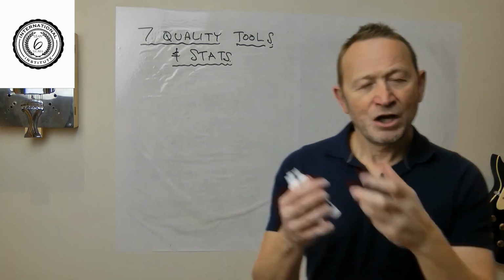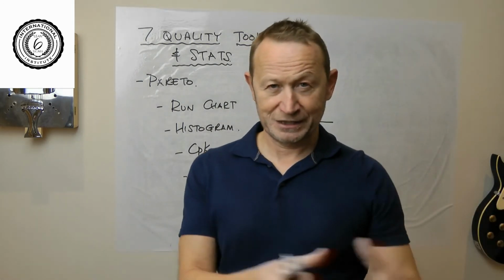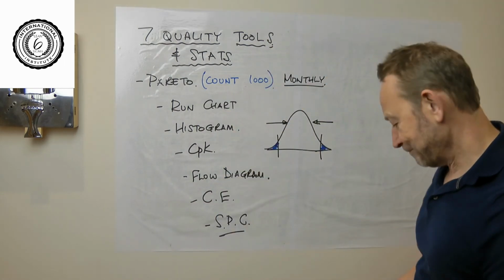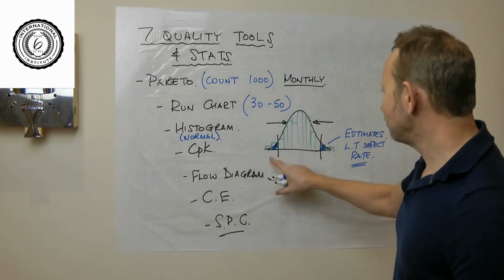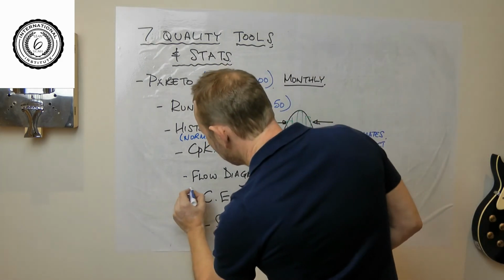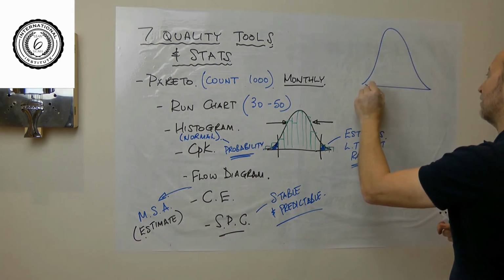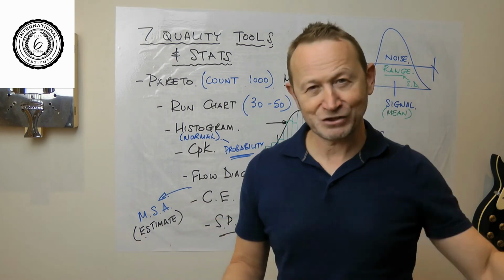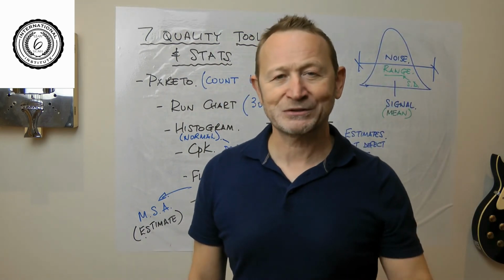7 Quality tools - No Statistics!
The best problem solving tools require very little statistical calculations, find out why...